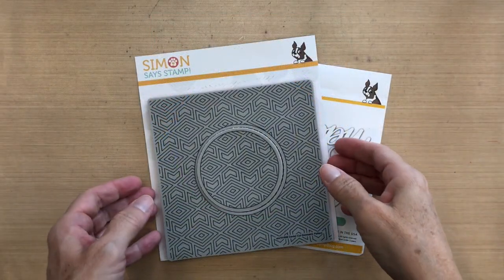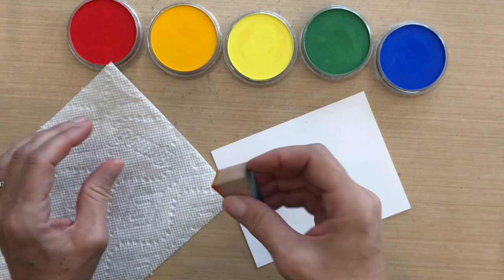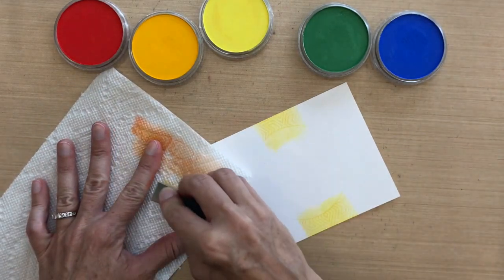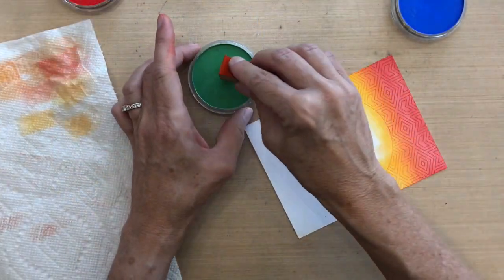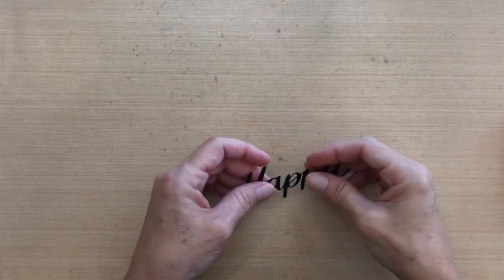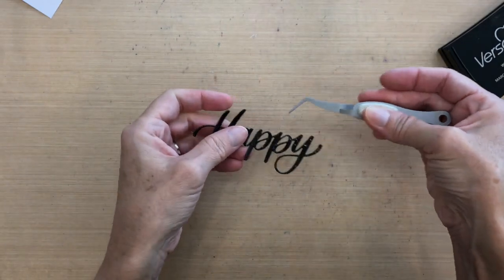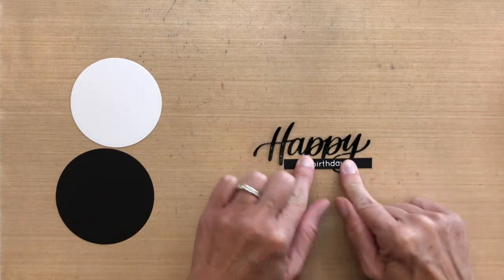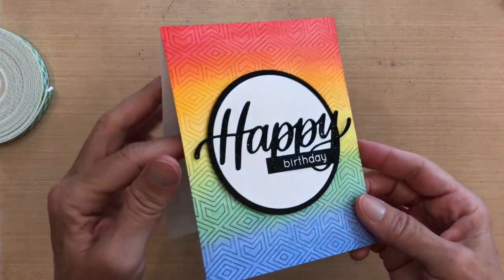PanPastel Rainbow Card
Visit my card-making blog for details and a list of supplies